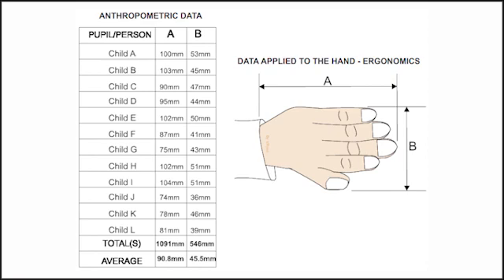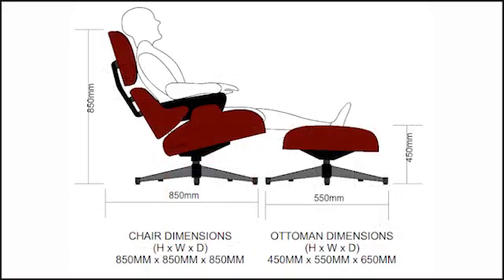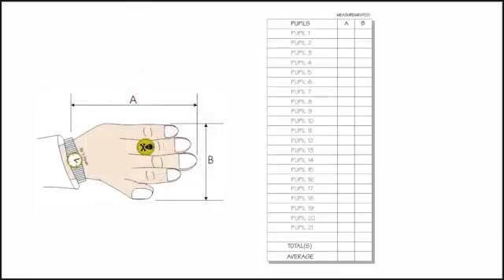What are Anthropometrics and Ergonomics